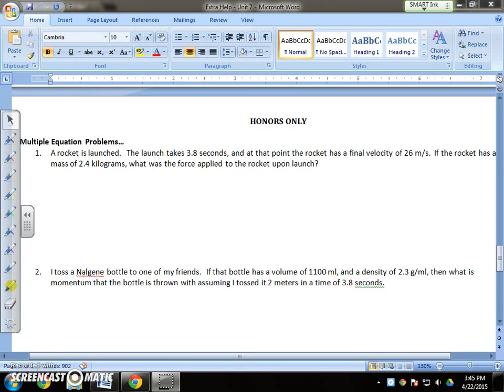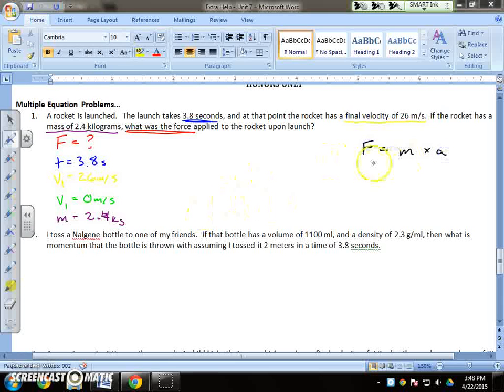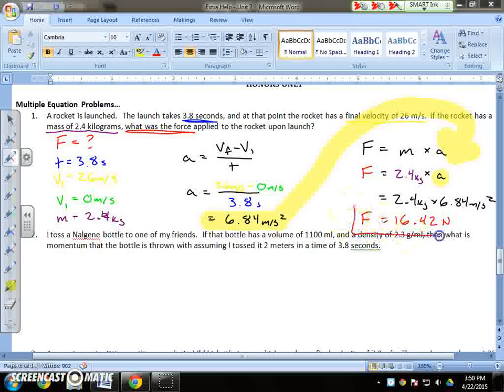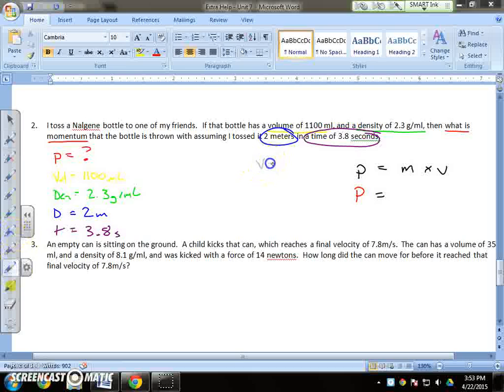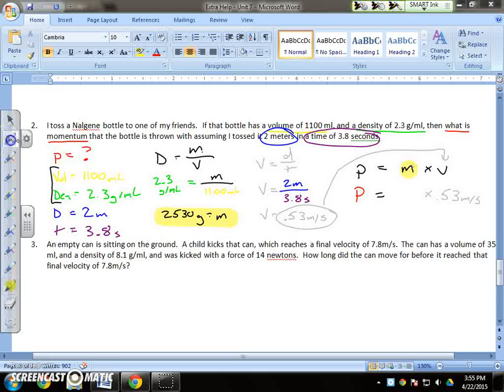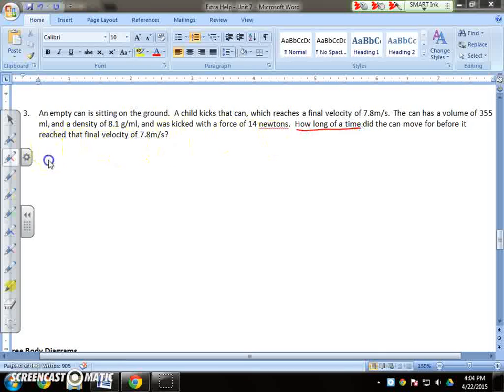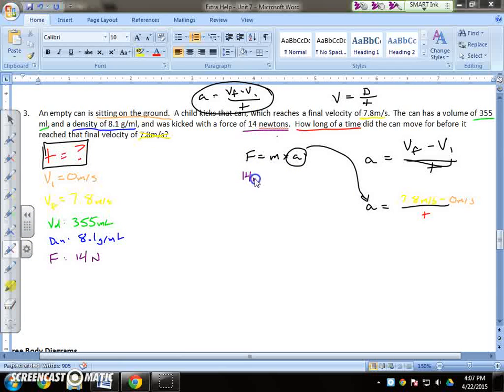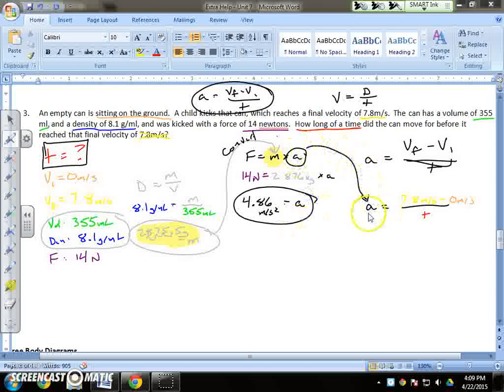7.3 - HELP - Physics: Multiple Equation Problems